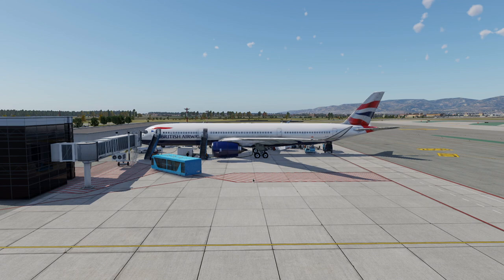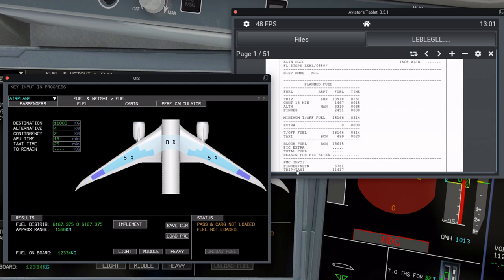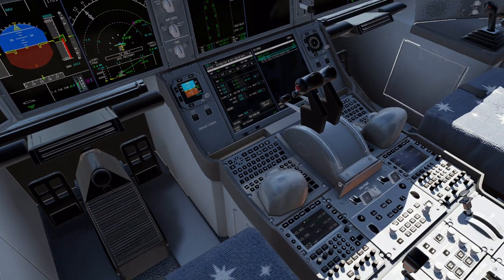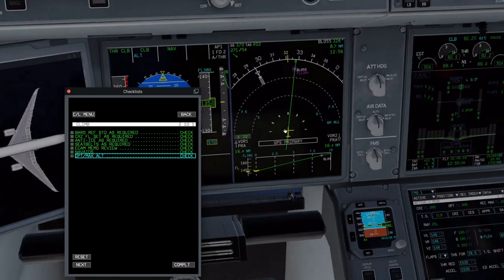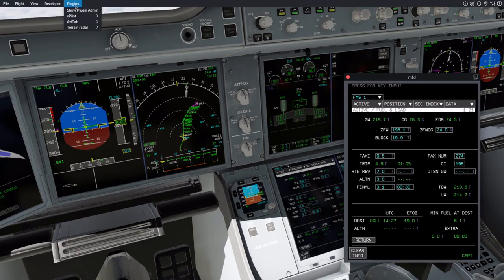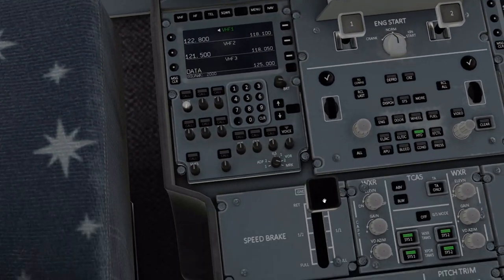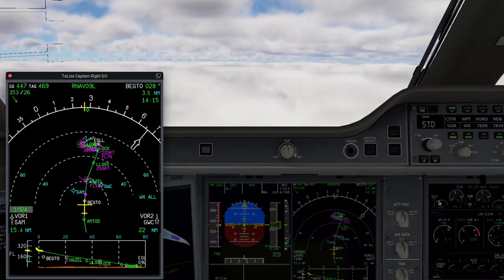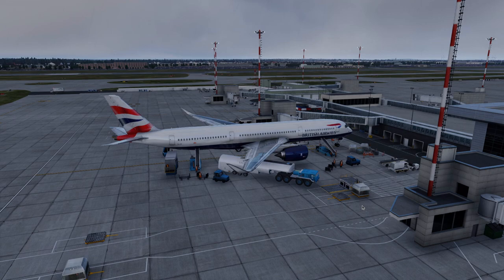British Airways A350 Barcelona El Prat to London Heathrow - X-Plane 12 & FlightFactor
My first flight in the FF A350 for several months, relearning the systems and going through a cold-and-dark startup procedure.
During this relatively short flight for an extra-long-hauler I cover all of checklists, ECAM pages and perform a terrible landing at Heathrow that really should have been a go-around.